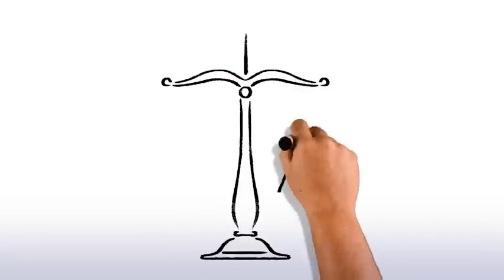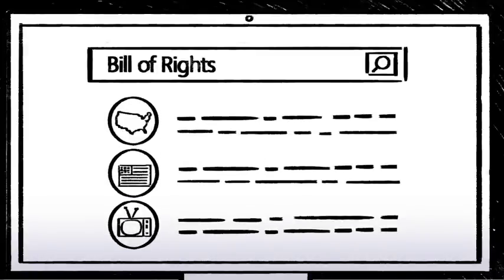How Search Works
Explore how search engines work, and how good search habits can help you find better information—faster.